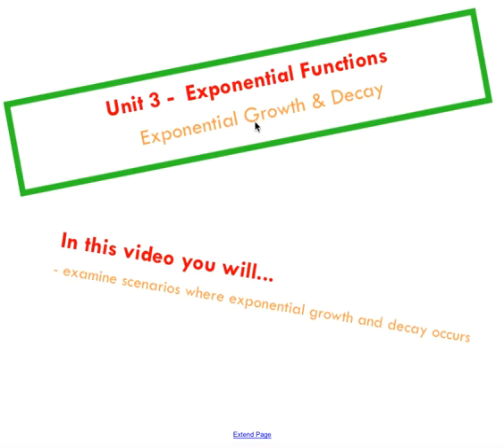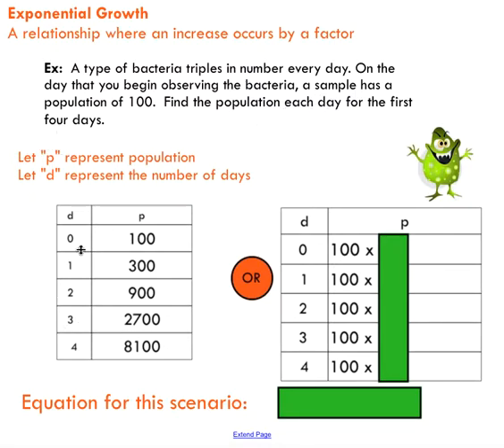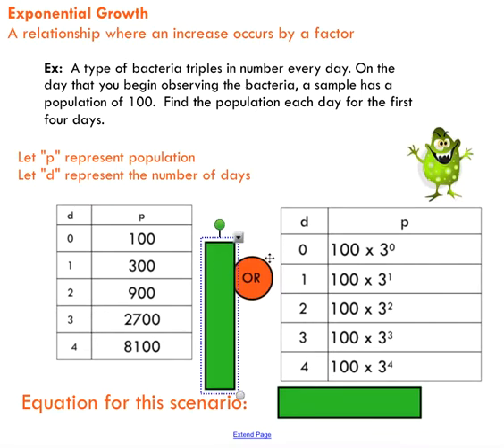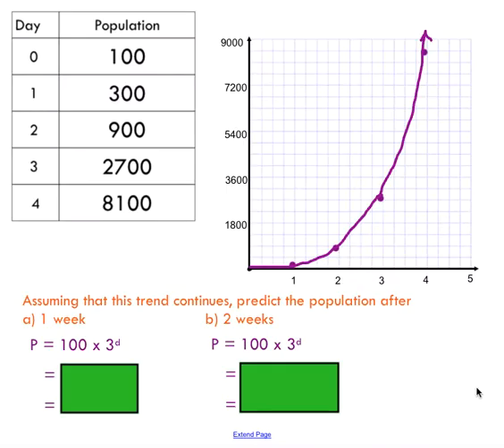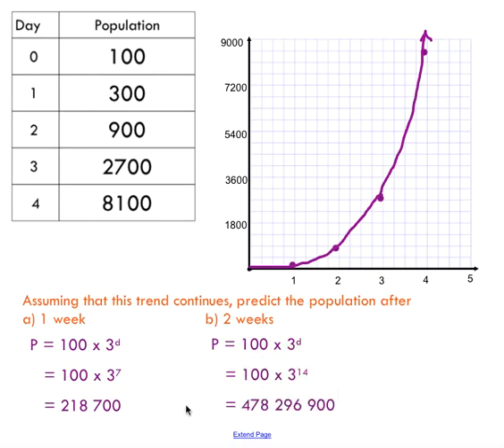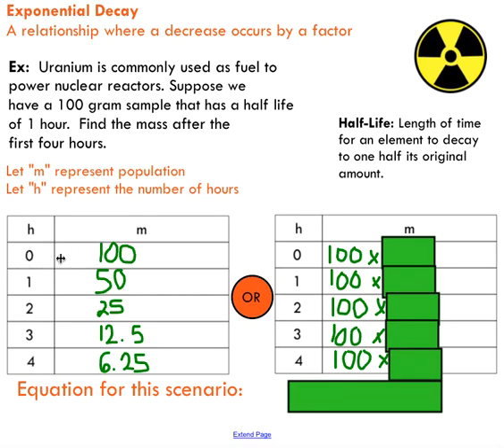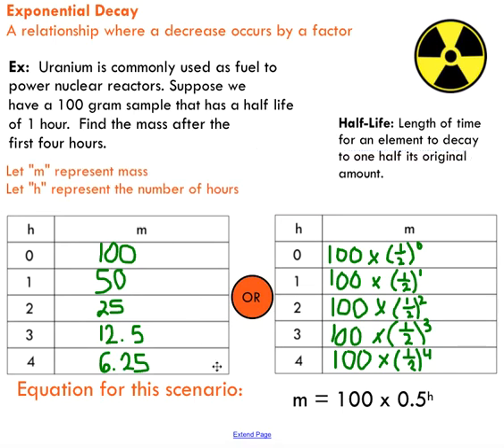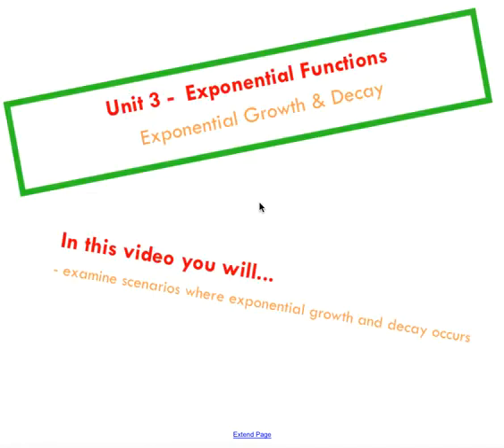Exponential Growth & Decay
This video explores how exponential functions can be used to model real-life scenarios involving growth and decay factors.